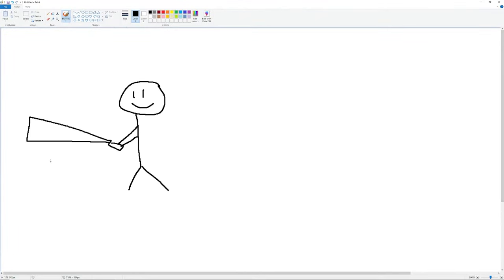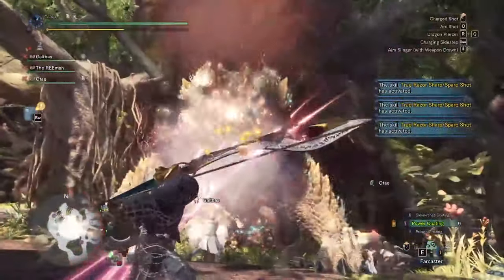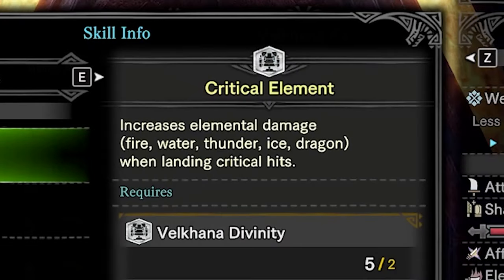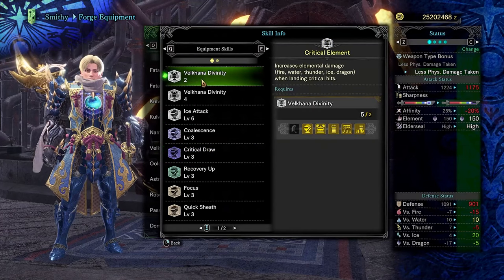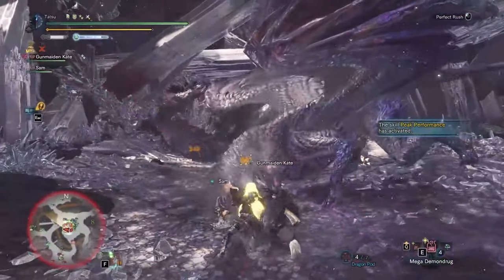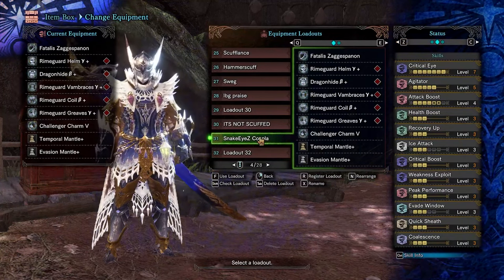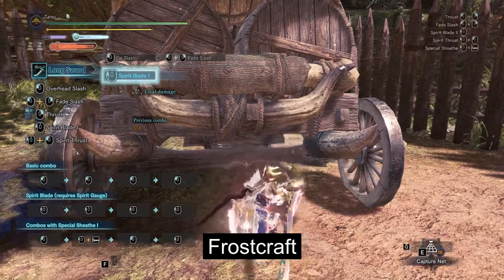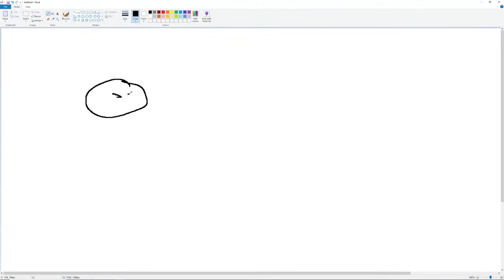USE THIS ARMOR SET IF YOU WANT DAMAGE - Monster Hunter Hunter World Iceborne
Can I get a frostcrafteverything meme going?